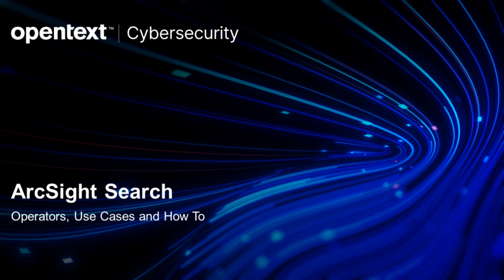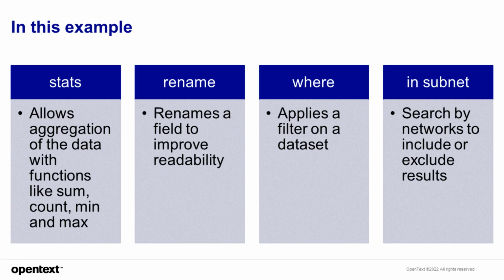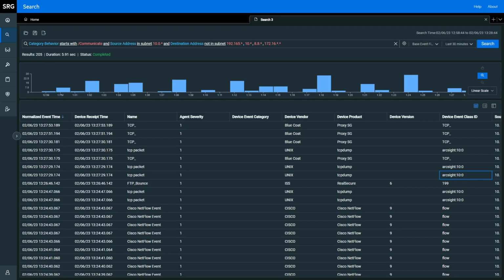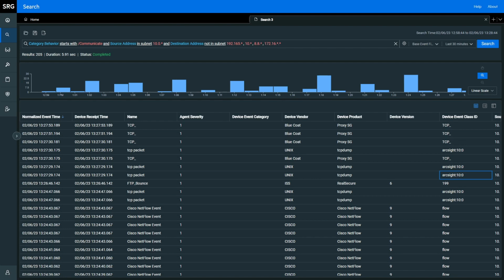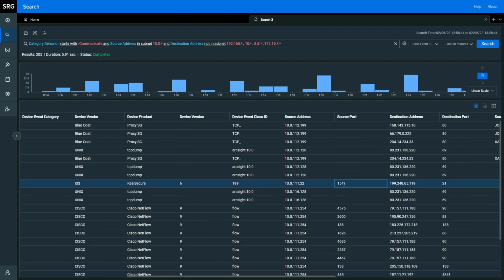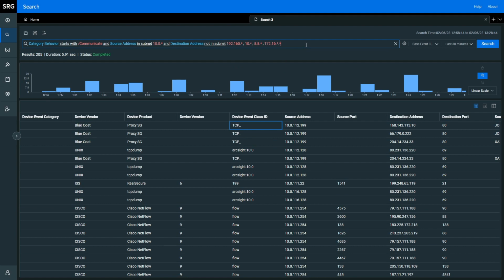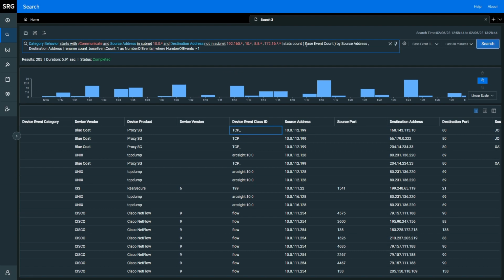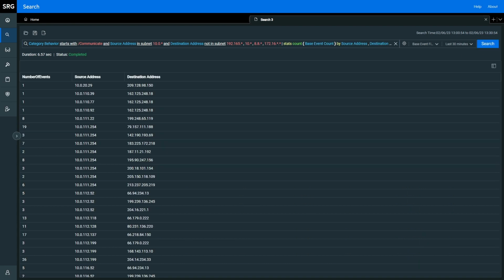ArcSight Search Operators – #3 – Stats, Rename, Where, and In Subnet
This video is Part 3 of a 10-part series demonstrating how ArcSight search operators can help you simplify, filter and sort your search results in the ArcSight Security Operations platform.

In this video, we demonstrate the following search operators:
-Stats: Allows aggregation of the data with functions like sum, count, min and max
-Rename: Renames a field to improve readability
-Where: Applies a filter on a dataset
-In Subnet: Search by networks to include or exclude results

CYBERRES is now OPENTEXT CYBERSECURITY: OpenText has completed the purchase of Micro Focus, including CyberRes. Our combined expertise expands our security offerings to help you protect, detect, and evolve your security posture. You can confidently be your best—and be more secure—across your entire organization.